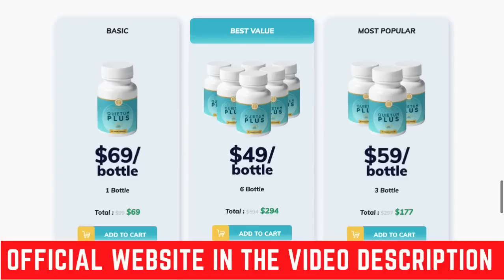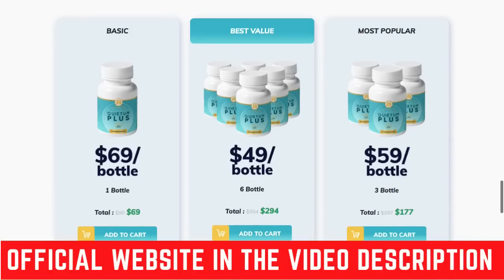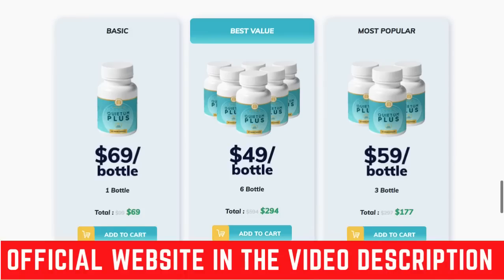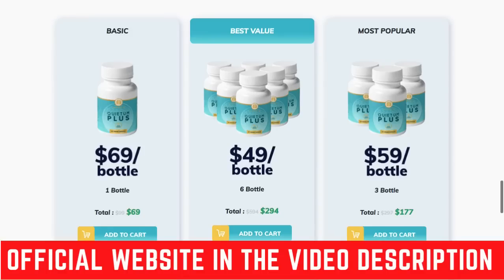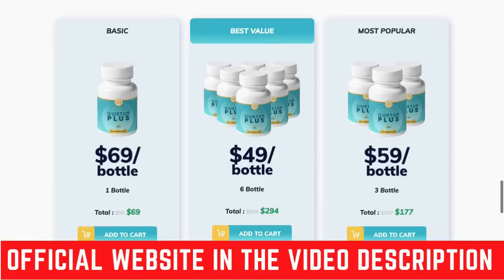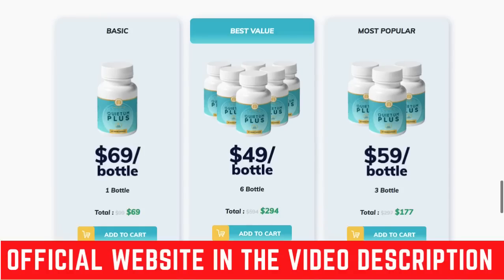Quietum Plus Review - ⚠️BE CAREFUL⚠️The Truth that Other Quietum Plus Reviews Won't Tell You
Hi guys! In this Quietum Plus Review I'll tell you everything you need to know about Quietum Plus. I recommend you to watch the whole video before you buy this product because this review will tell you the truth you need to know.

Quietum Plus

Quietum Plus is a natural powerful formula that supports your hearing health. Anyone can be helped by this supplement.

Quietum Plus Review

This is an updated Review. Take care with other Quietum Plus Reviews from people who actually didn't use the product and say that they used it.

Quietum Plus Reviews

Quietum Plus Reviews and testimonials are available on the internet and incredibly there's thousands of people who are already improving their lives. Clicking on the link you'll get to see real people who had their lives transformed by Quietum Plus.

Quietum Plus Supplement Review

In order to get to know more about Quietum Plus, make sure you click on the official link on the description.

Conclusion

In my opinion,  Quietum Plus is very worth it. The product is backed by its 60-Days Guarantee policy so there's no reason to not to try it.

0:00 - Important Alerts!
0:15 - Pay Attention
0:53 - Does Quietum Plus Work ?
1:04 - Quietum Plus
1:40 - Quietum Plus Results
2:04 - Quietum Plus Money Back Guarantee